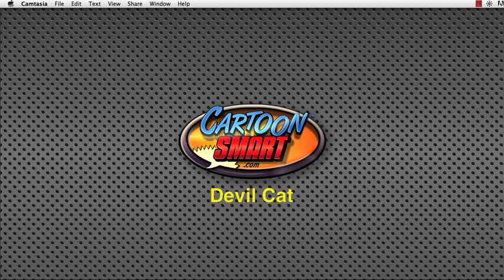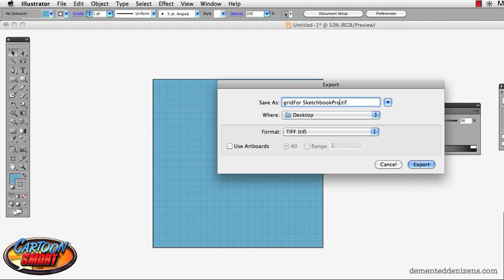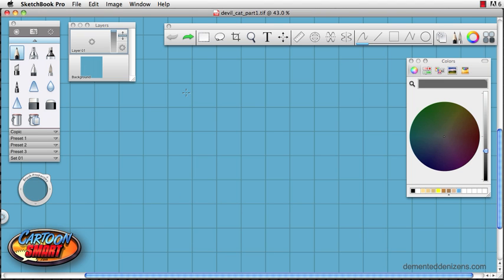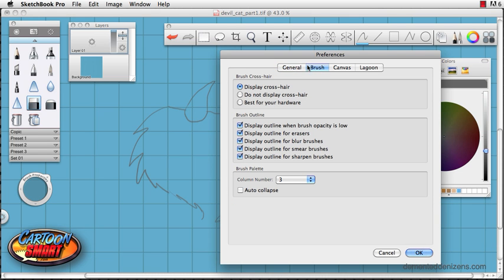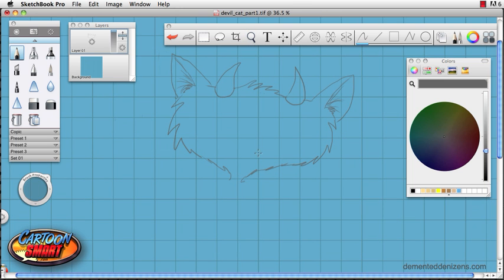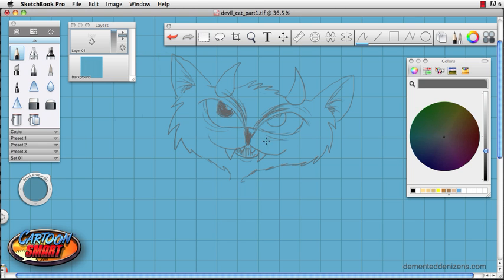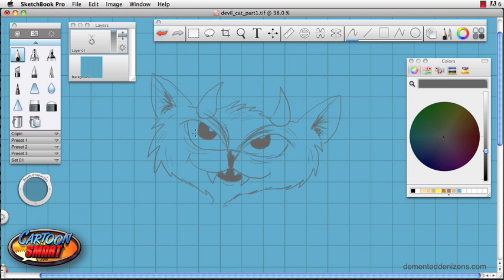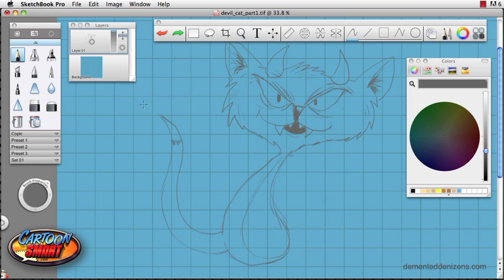Sketch Book Pro Video Tutorial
This is the first 45 minutes of a longer tutorial on SketchBook Pro. You can find details on the full course taught by Brian Zaikowski

don't forget to sign up for our newsletter (mailed once, maybe twice a month) to find out about new discounted or full lessons and our animation/website templates. Enjoy the lesson!